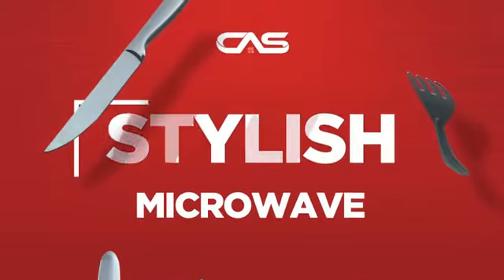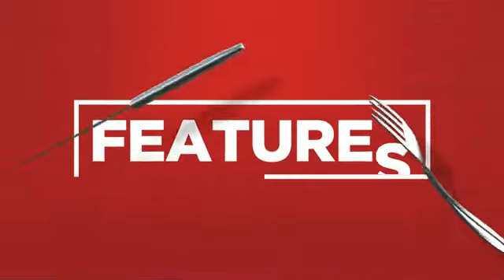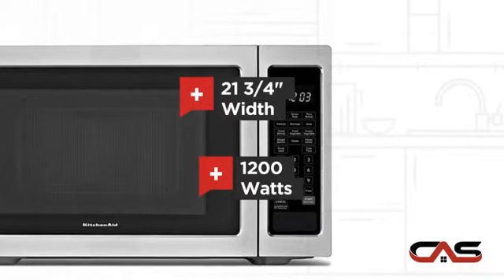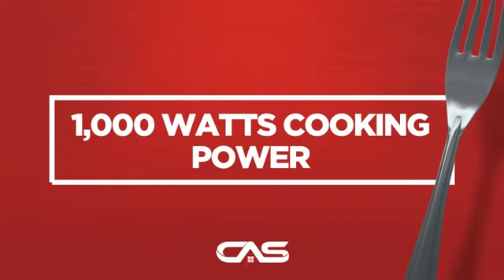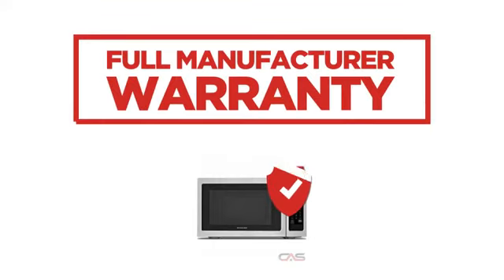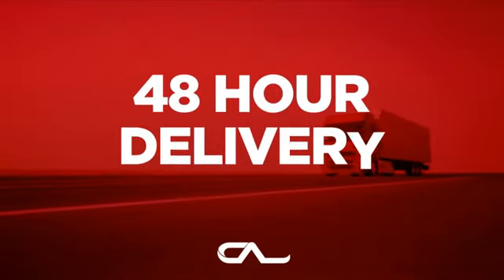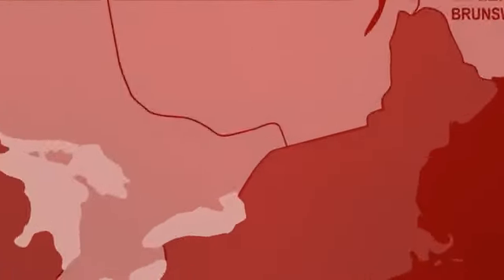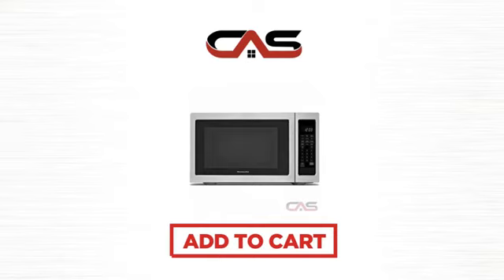KitchenAid YKCMS1655BS Countertop Microwave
KitchenAid(TM) YKCMS1655BS Countertop Microwave Oven - Our Review The
KitchenAid(TM) YKCMS1655BS is a functional 1200-watt countertop microwave
oven aimed at streamlining the simple cooking tasks of any household. Users
can quickly set cook times with any one of nine quick-touch cycles
(including three sensor cycles): beverage, defrost, dinner plate, a
favourite, fresh vegetables, frozen vegetables, frozen entrees, popcorn,
potatoes or soup. The KitchenAid(TM) YKCMS1655BS is a 1.6 cubic-foot way to
complement the existing conventional ovens in any kitchen. This microwave
model is designed for fundamental use. It contains a 13.5-inch recessed
turntable and standard fare for microwaves: ten power settings, cook tones,
clock, timer and control lock. However, the KitchenAid(TM) YKCMS1655BS
turntable is recessed so users can maximize the available oven cavity
space. Its simple keypad entry may represent yesteryear, but it works.
There are no gimmicky features to the KitchenAid(TM) YKCMS1655BS.
Conventional design also contains conventional limitations. Users of the
analog era will likely chuckle at having to unplug the KitchenAid(TM)
YKCMS1655BS microwave if its outlet also provides power for televisions or
radio (note the static interference). This microwave works at the 2.4
Gigahertz (GHz) frequency, so just check to ensure that a cordless phone
operates elsewhere on the spectrum. Of course, the old dictum applies as
well: just keep these items away from the KitchenAid(TM) YKCMS1655BS
microwave. Microwave cooking focuses on the several key ingredients for
consideration: the amount of food, its size and shape, starting
temperature, composition and density. While these need not complicate the
cooking process, they influence the amount of time needed to complete it.
Therefore, KitchenAid(TM) YKCMS1655BS users should ensure that they adjust
for these variables. Microwave cooking also comes with several general
guidelines to success. For culinary initiates: covering food retains
moisture during cooking; turn back plastic covering at one corner for best
heating results; cooks can avoid overdoing it by turning the food
occasionally and stirring it; finally, heat conduction continues after food
is removed from the KitchenAid(TM) YKCMS1655BS microwave. Appropriate
standing time is determined by the volume and density of the food. The 1.6
cubic-foot KitchenAid(TM) YKCMS1655BS is designed with practical use in
mind. Aside from quick-touch cycles and basic sensors, this appliance is a
throwback to simplicity. When convention works, it lasts. In that case,
shoppers are served by the KitchenAid(TM) YKCMS1655BS microwave.